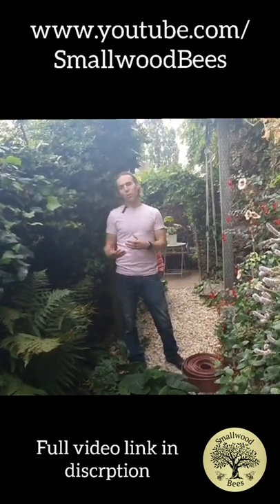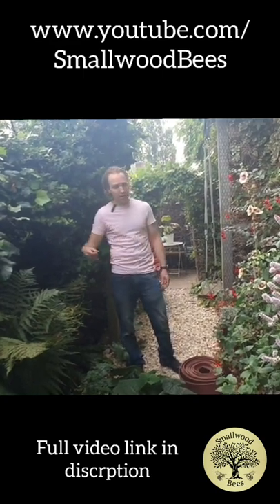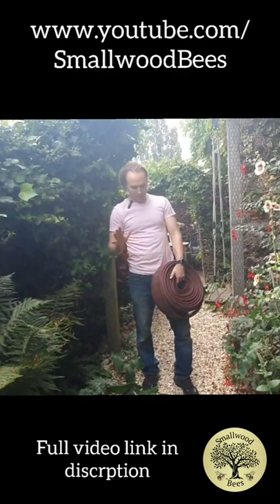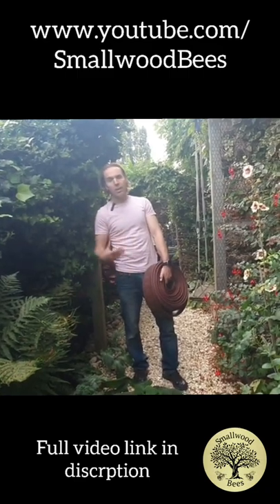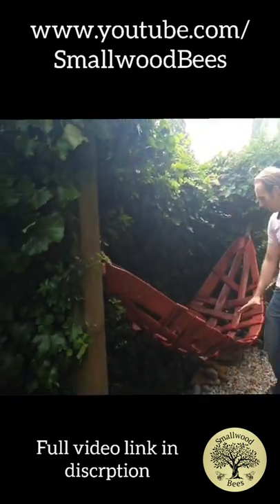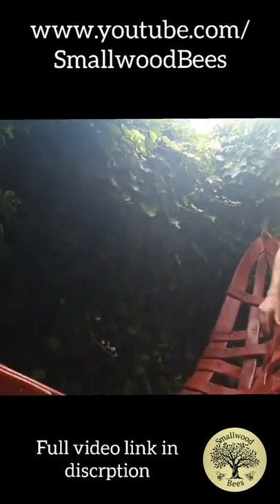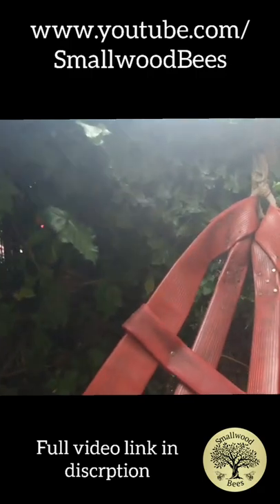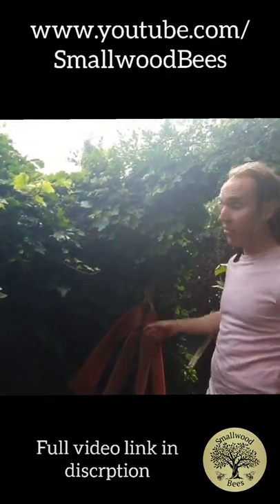upcycle Hammock (My Wildlife Garden shorts)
My Wildlife Garden.

My name is George Smallwood. I am passionate about all things wildlife. I live in Crookes where I live in an end terrace house with a small garden. Despite only being small I have lots going on for nature. Bird boxes, a small pond, a hedgehog house but my favourite is my two bee hives situated on my shed roof known as the Bee Eco Shed. It won 'shed of the year' in 2018.
I started making lip balms using all natural ingredients. It took a lot of trial and error to get the perfect mix but finally I have created something I am very proud of.